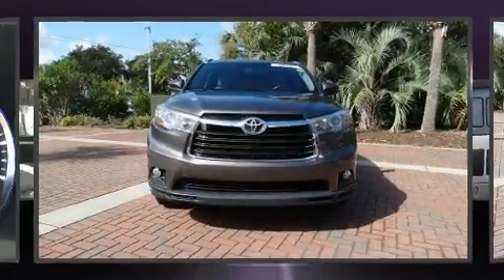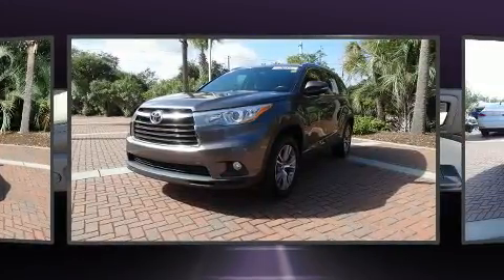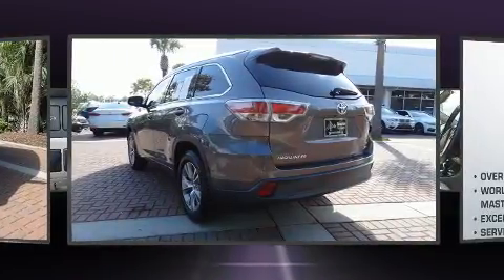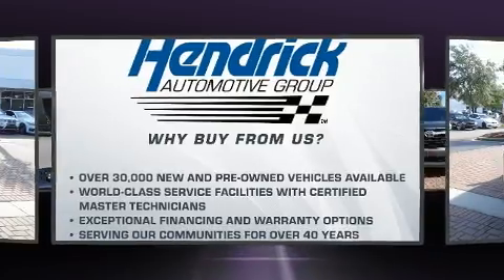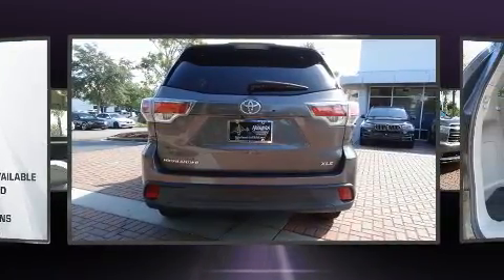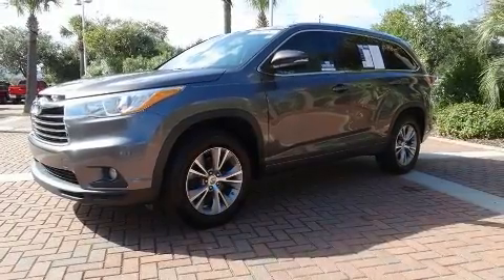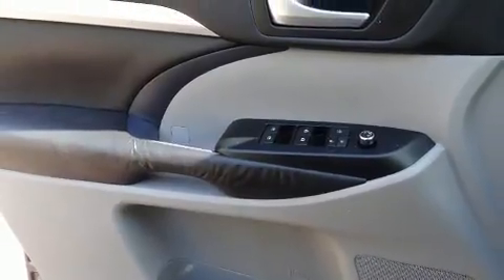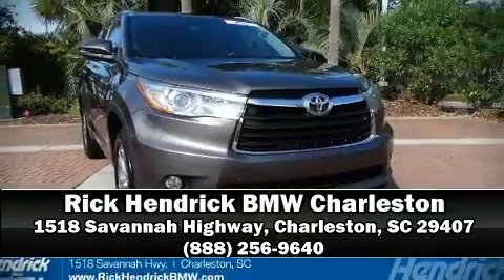2015 Toyota Highlander XLE in Charleston, SC 29407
Take command of the road in the 2015 Toyota Highlander. A 3.5 liter V-6 engine pairs with a sophisticated 6 speed automatic transmission, and for added security, dynamic Stability Control supplements the drivetrain. Toyota infused the interior with top shelf amenities, such as: front and rear reading lights, a built-in garage door transmitter, an automatic dimming rear-view mirror, heated door mirrors, a power liftgate, an overhead console, and power windows. Features such as automatic climate control and leather upholstery prove that economical transportation does not need to be sparsely equipped. Passengers in the third row enjoy seat back reclining functionality, providing an extra level of comfort and convenience. For drivers who enjoy the natural environment, a power moon roof allows an infusion of fresh air. Premium sound drives 6 speakers, providing you and your passengers a sensational audio experience. Side curtain airbags deploy in extreme circumstances, shielding you and your passengers from collision forces. A Carfax history report provides you peace of mind by detailing information related to past owners and service records. You will have a pleasant shopping experience that is fun, informative, and never high pressured. Stop by our dealership or give us a call for more information.